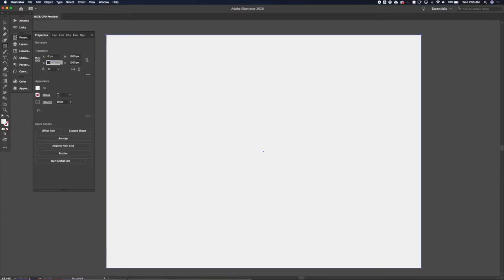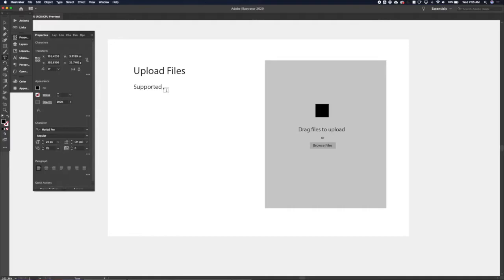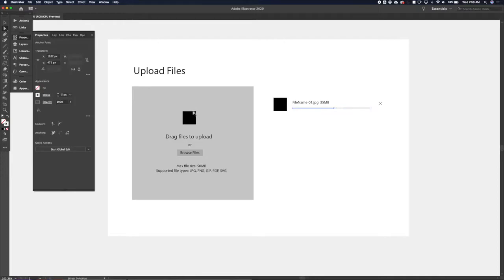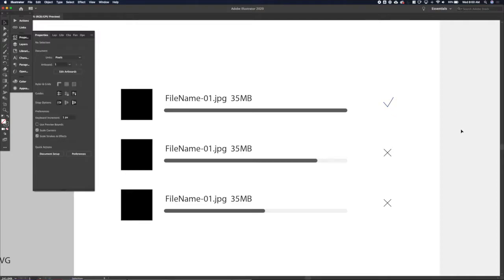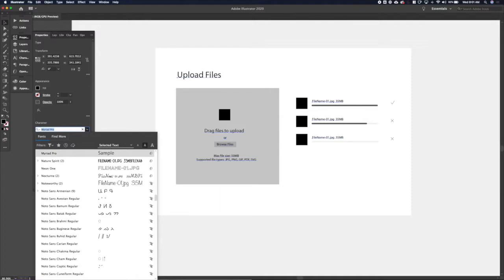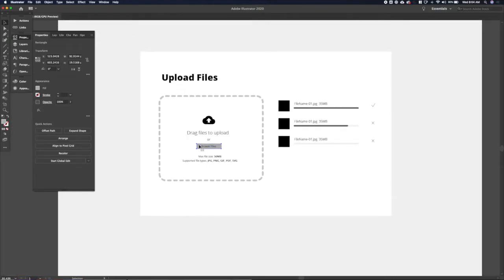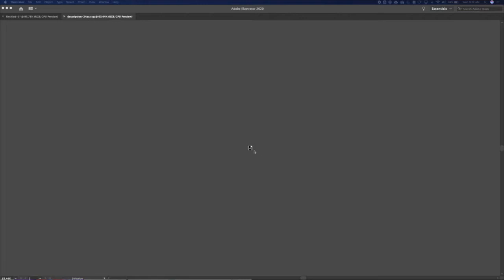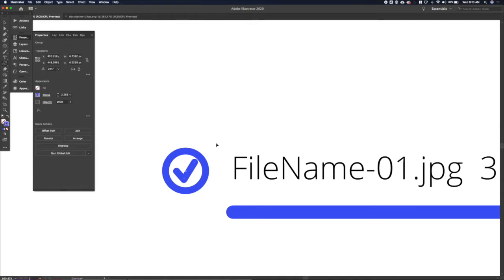Weekly UI 007: File Upload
Another week, another weekly UI—this time we’re looking at a file upload modal! I’ll show you my favorite tool for selecting a color palette and we’ll touch on how to clearly and visually communicate progress status to our users. It’s going to be great!